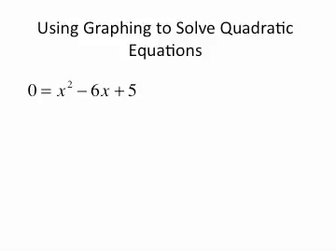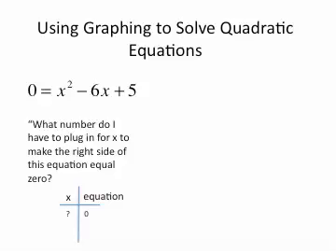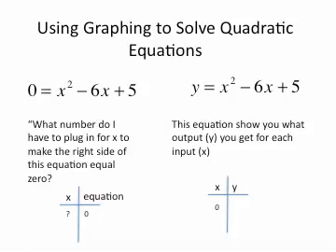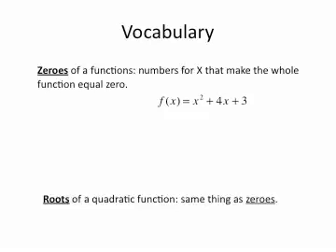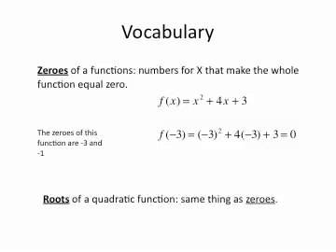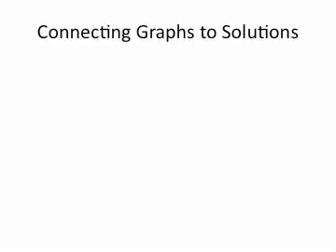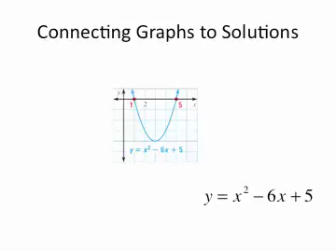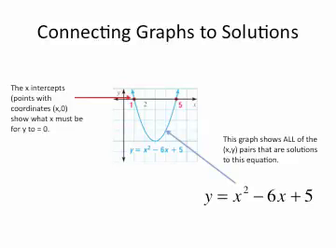10 3 narrated